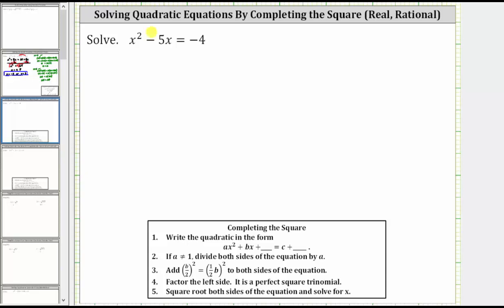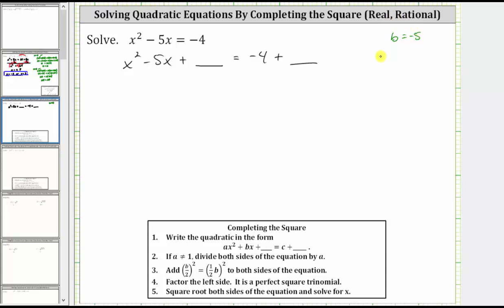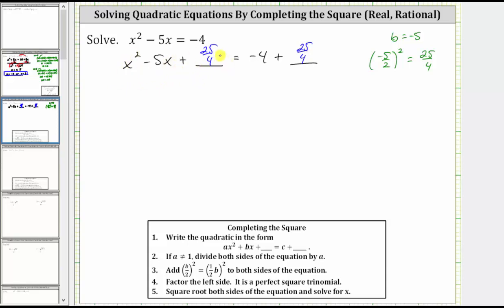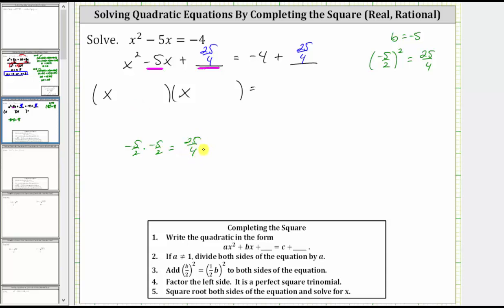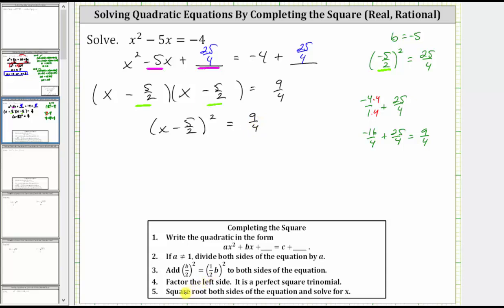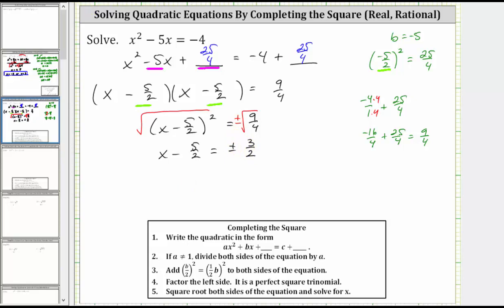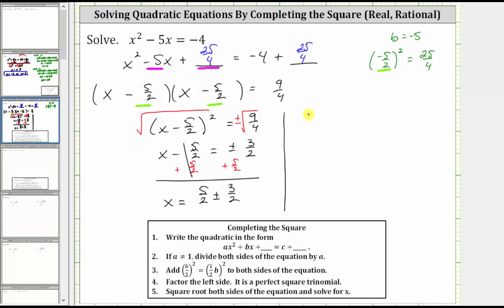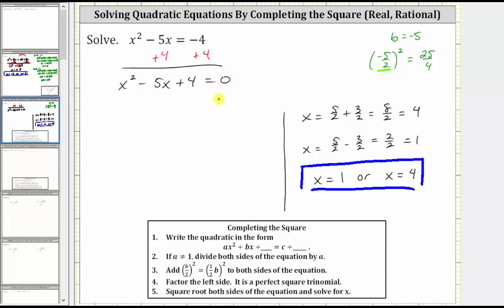Solve a Quadratic Equation by Completing the Square (b is odd)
This equation explains how to solve a quadratic equation by completing the square.  Solutions are real and rational.